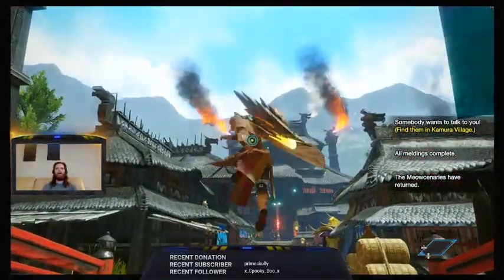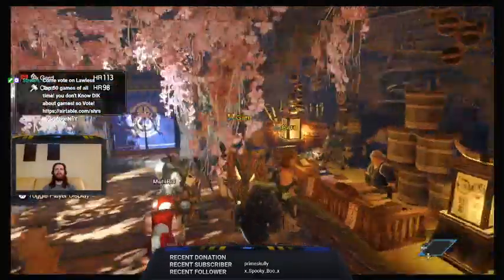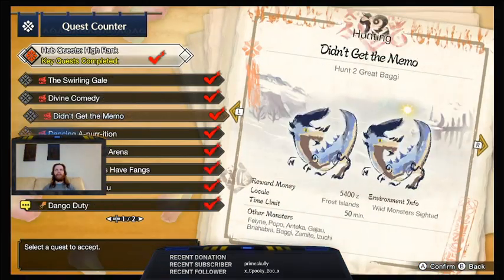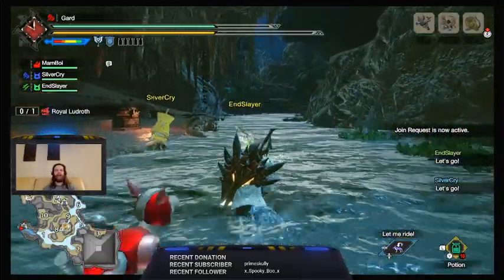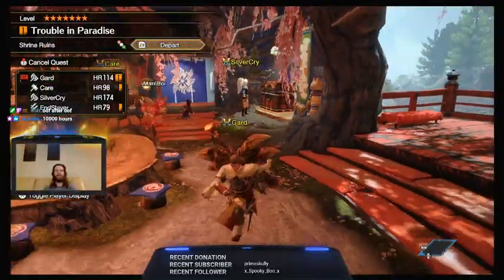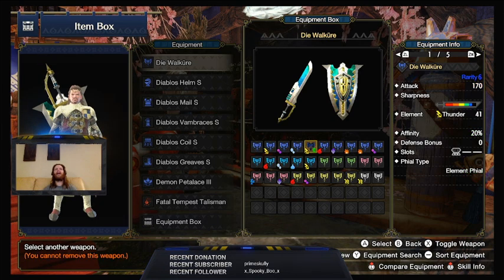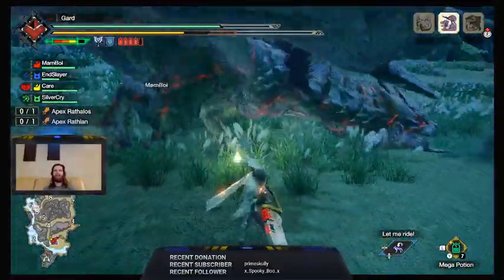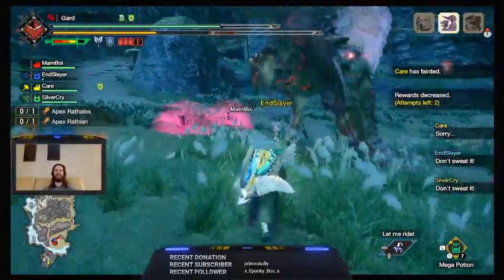Lawless not Clawless with a few Friends of the show